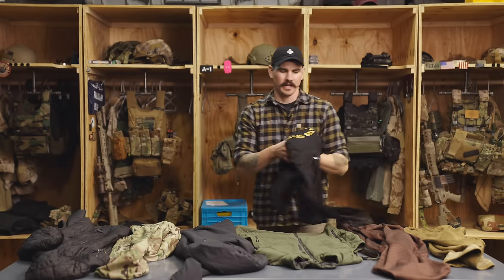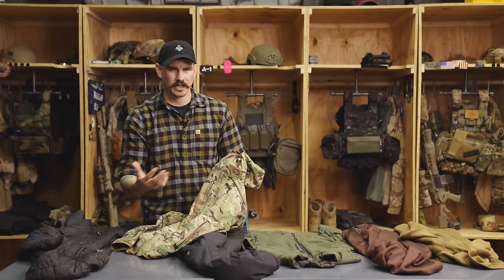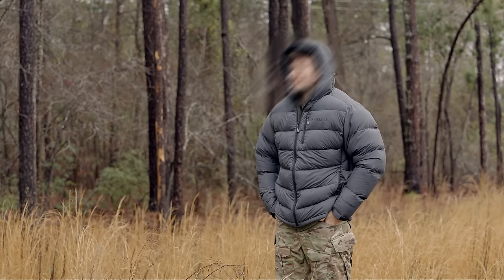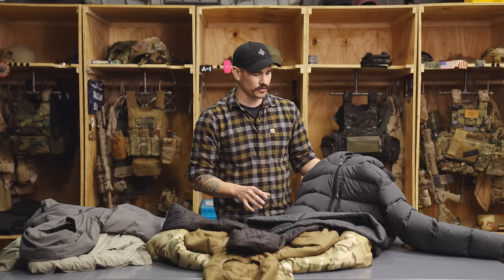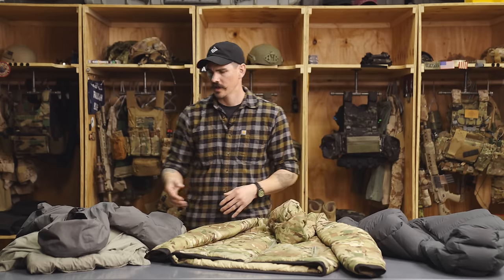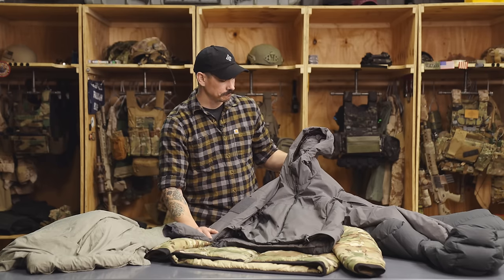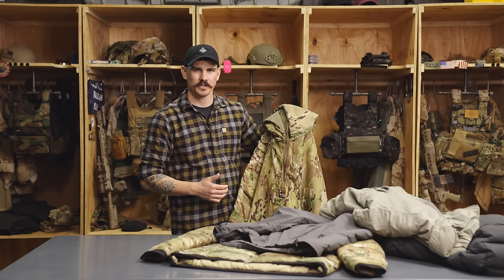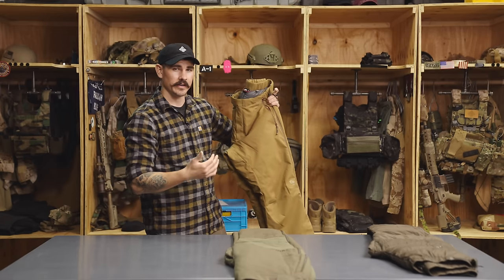Cold Weather Layering Part 3: How to Choose an Insulation Layer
In this video, Kevin goes over the different options you need to know when picking an insulation layer for cold weather. He discusses the pros and cons of down and synthetic, what to use as active insulation, the appropriate fill weight to choose, when to wear insulated pants, and other not so common insulation garments.